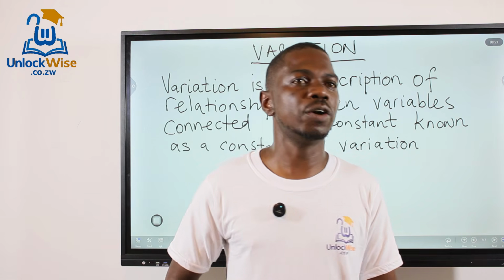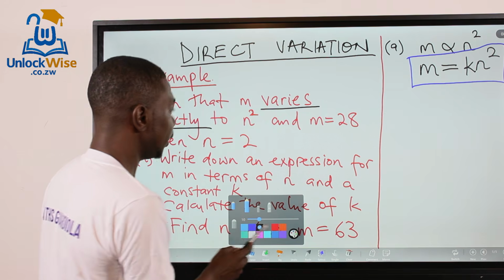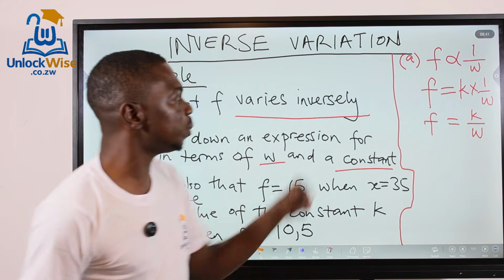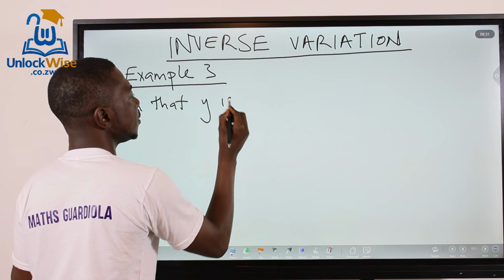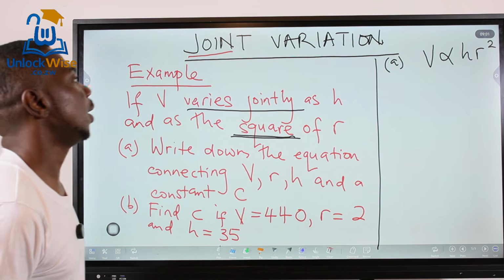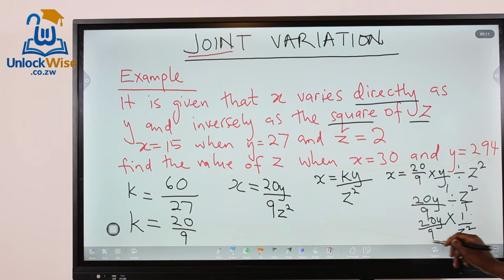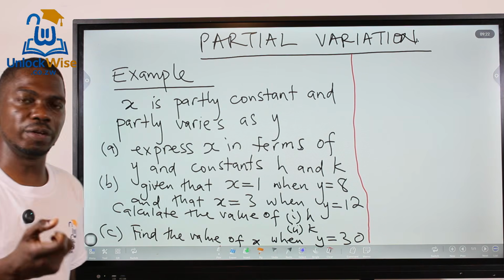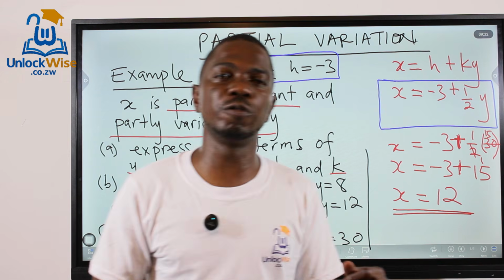Mastering Variation: The Secret to O Level Success!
Unlock the mystery of direct, inverse, and joint variation in this clear, student‑friendly lesson. Perfect for O Level learners, this video breaks down tough concepts into simple steps, with worked examples and exam‑style practice. Whether you’re revising or learning for the first time, this guide will boost your confidence and exam performance.